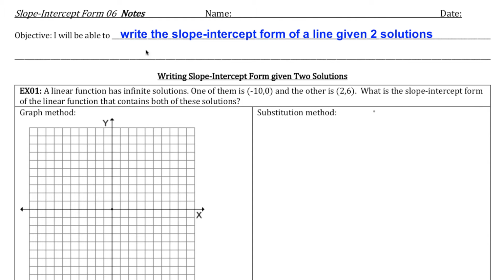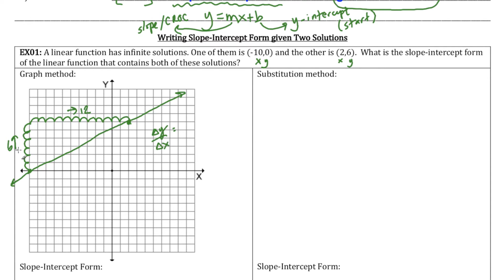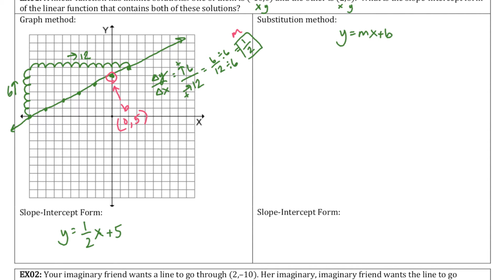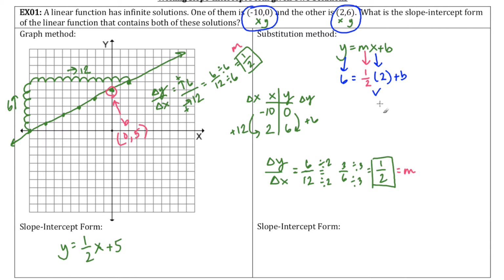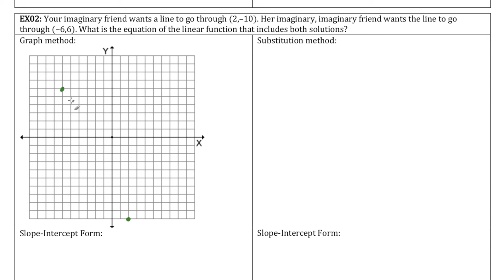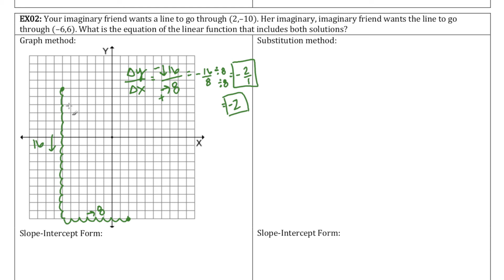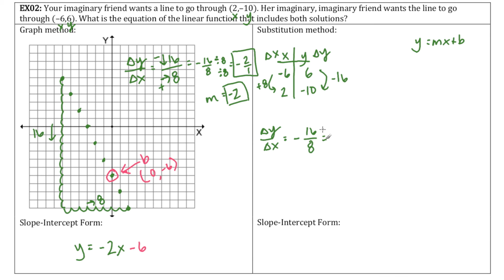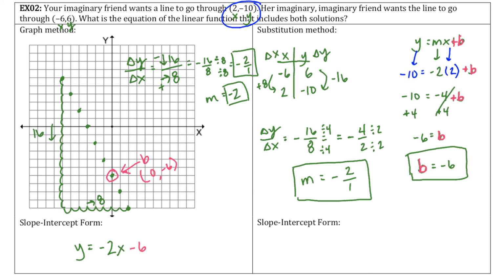63 Slope intercept Form 06